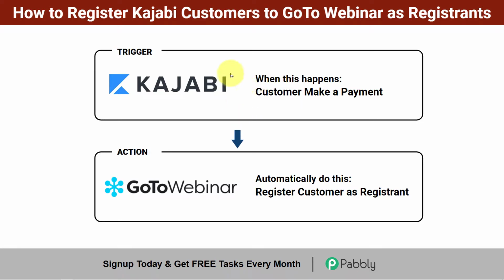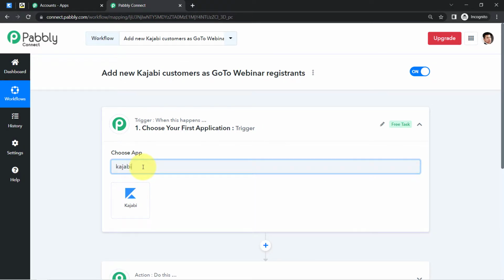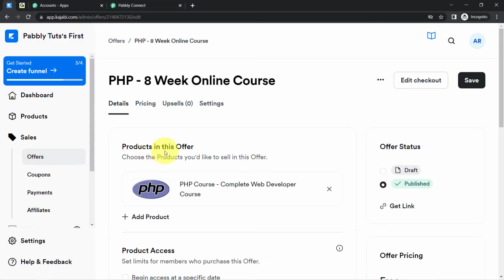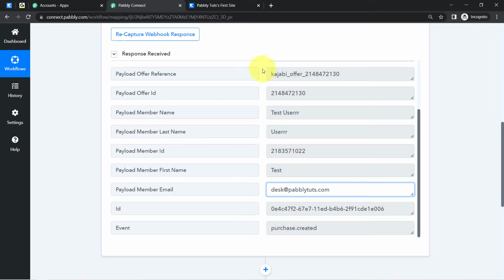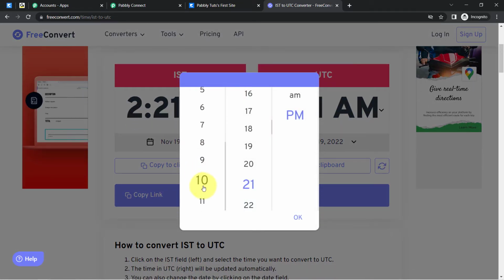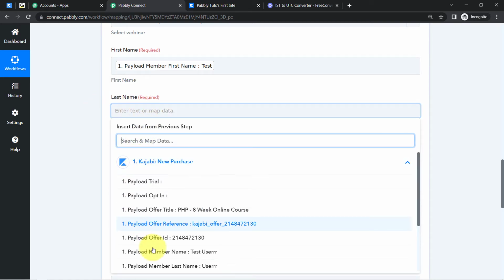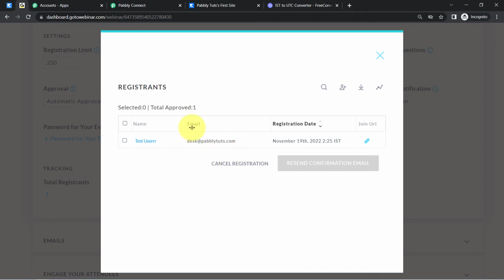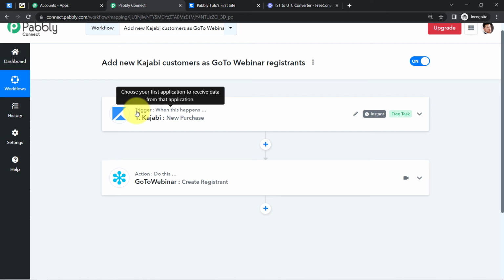How to Register Kajabi Customers to GoTo Webinar as Registrants - Kajabi GoToWebinar Integration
Whether you sell access to your webinars or use them to provide additional information for new purchases, keeping your registrant list updated is essential.

Here, In this video, we are going to learn how to set up Kajabi & GoTo Webinar integration to ensure you will never have to enter customer details manually. Once you set up this integration, it will automatically add your Kajabi customer as a registrant for a session on GoTo Webinar, letting you spend more time on prep and content than ever before.

This automation can be easily done with the help of Pabbly Connect software. So check out the video & set up this amazing integration, now.